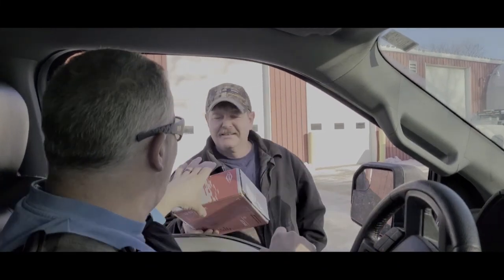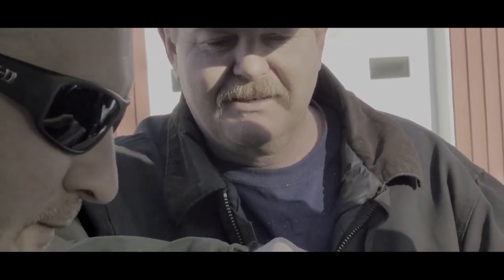First Striker Fire with Fatwood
Thank you Ron T Sawyer for this awesome gift.
He is a very genuine cool & caring guy.